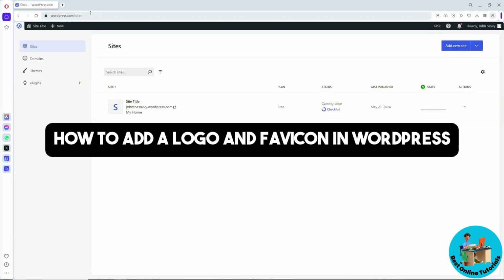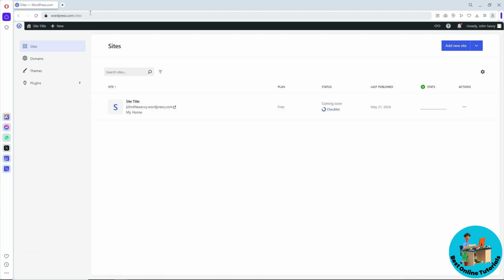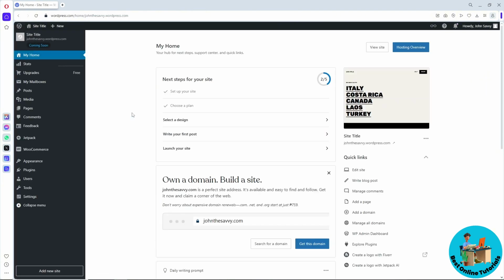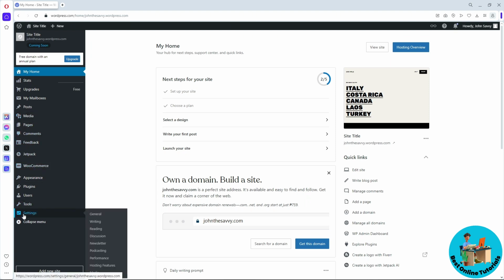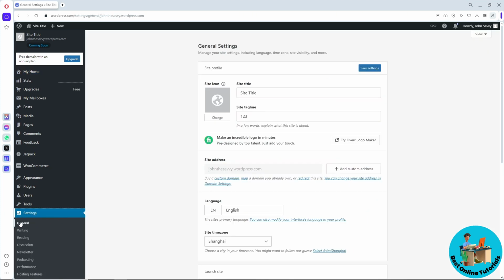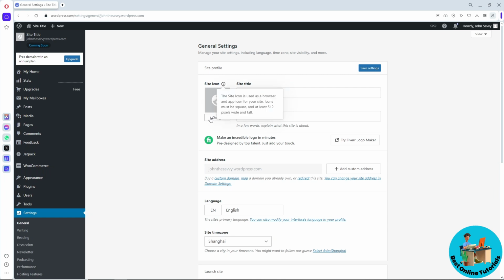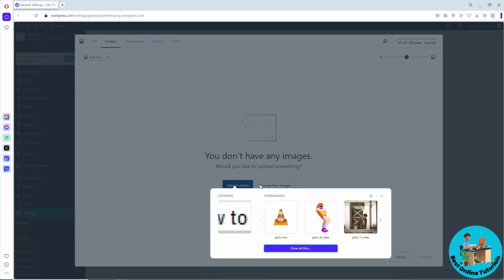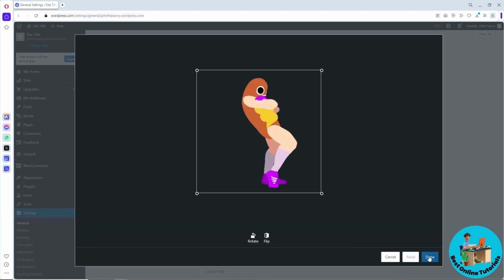How to add a logo and favicon in wordpress (Step By Step) 2025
How to add a logo and favicon in wordpress (Step By Step)

Learn how to add a logo and favicon to your WordPress website with this step by step tutorial. Enhance your website's branding in just a few simple steps!